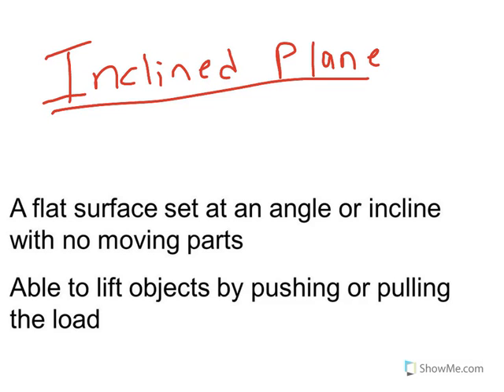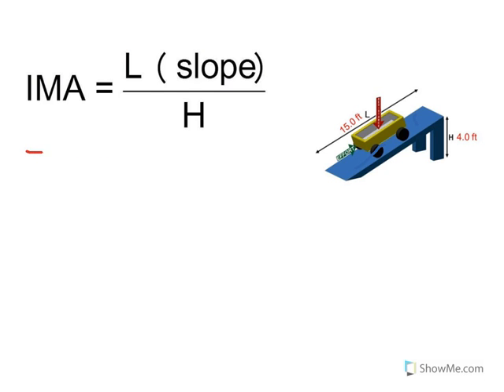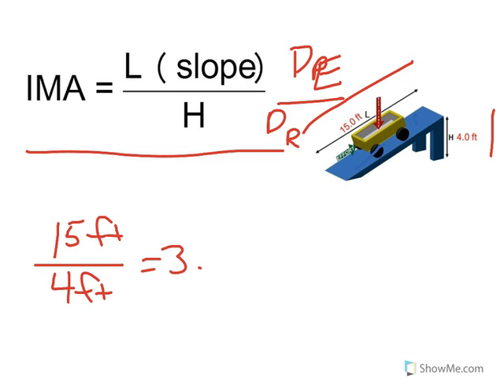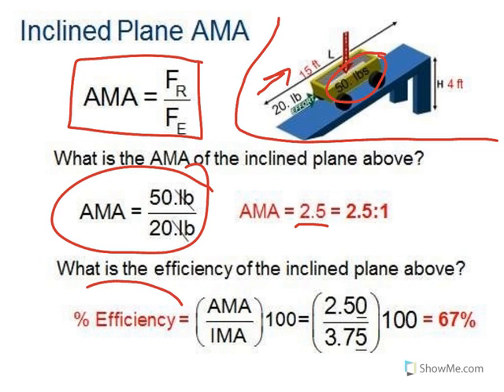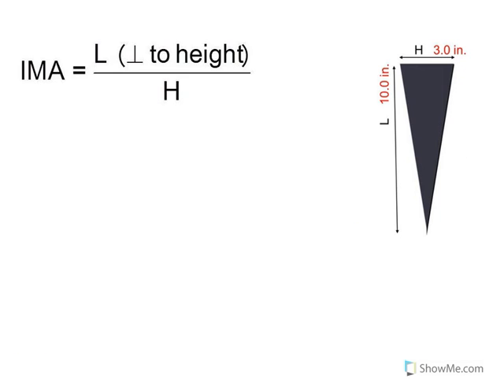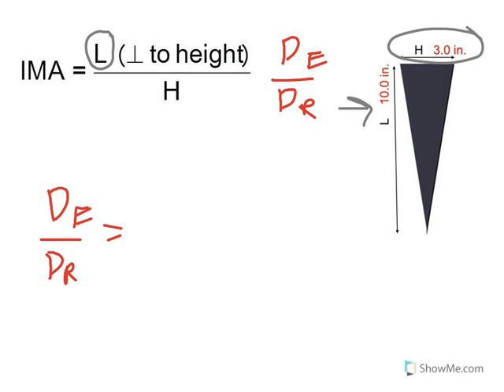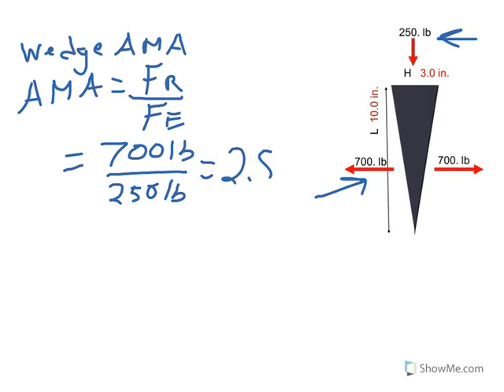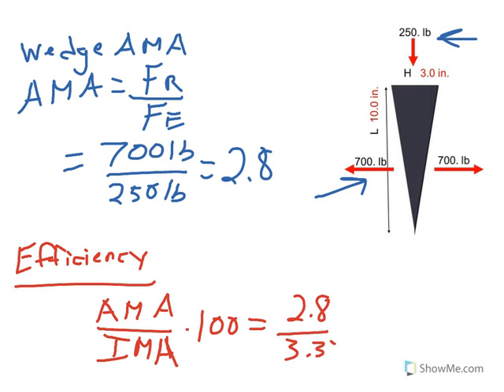1 1 1 Part 5 Inclined Plan & Wedge